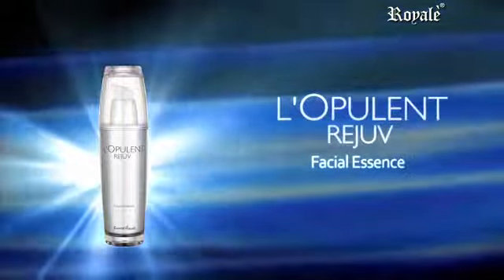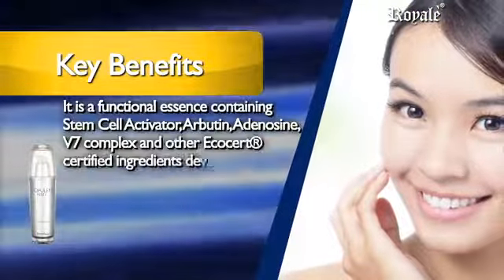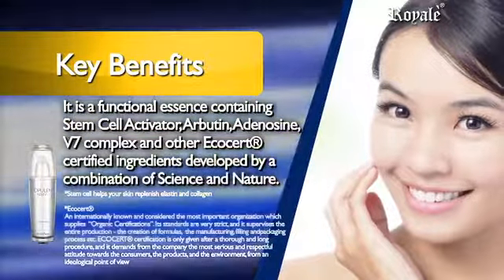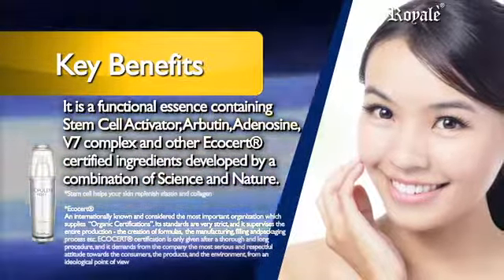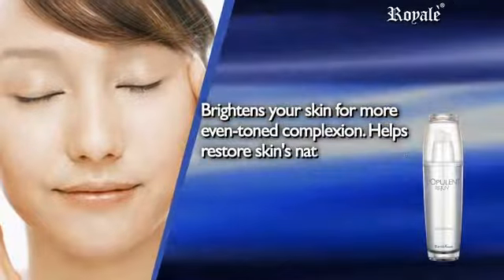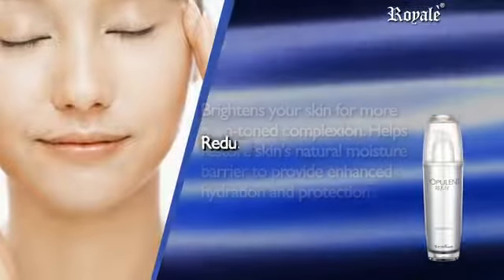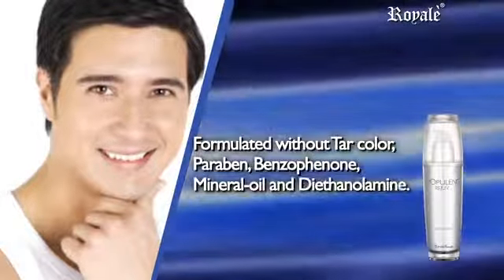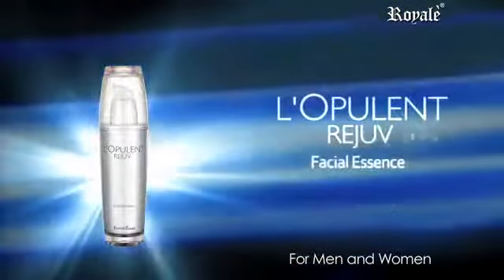ROAYEL L'OPULENT REJUV